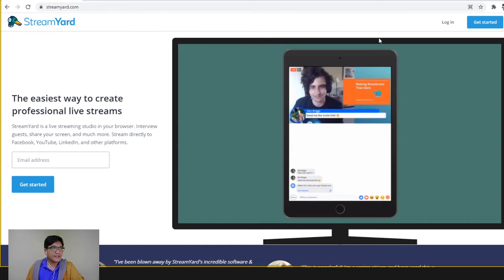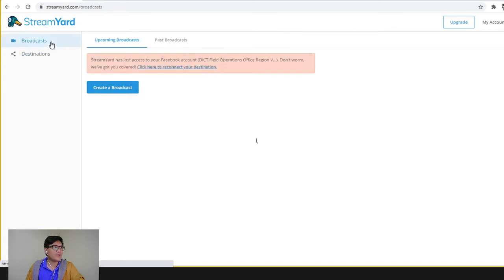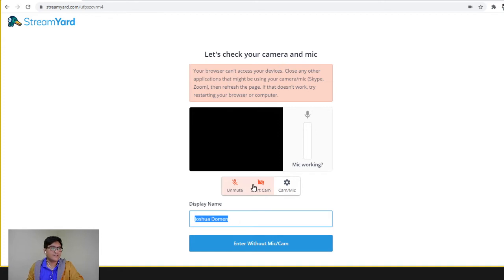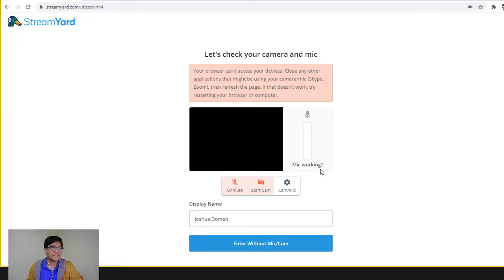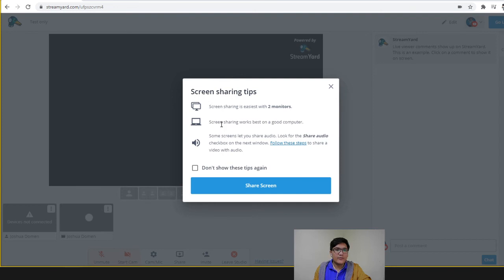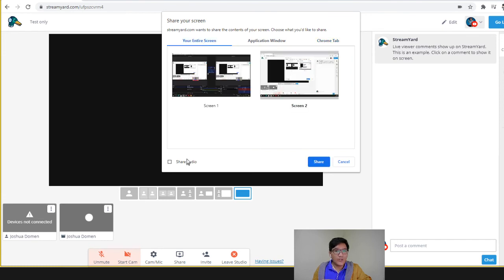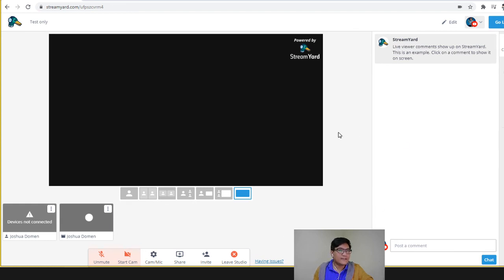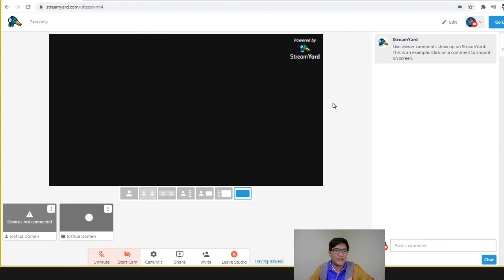How to use StreamYard for Live Stream (with Demo)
This is one part of my live webinar on "Producing Creative Live Streams Using StreamYard, OBS, and StreamLabs" last March 8, 2021.